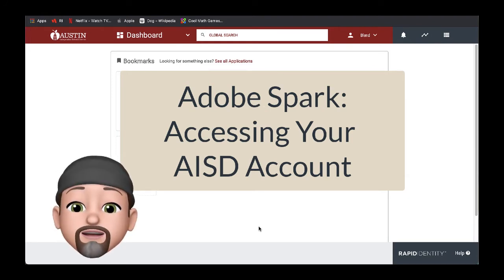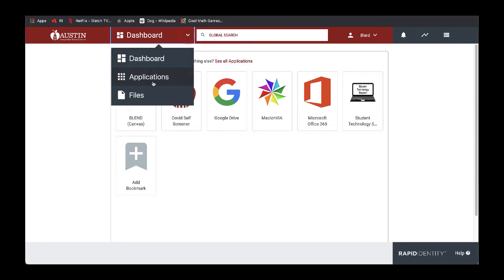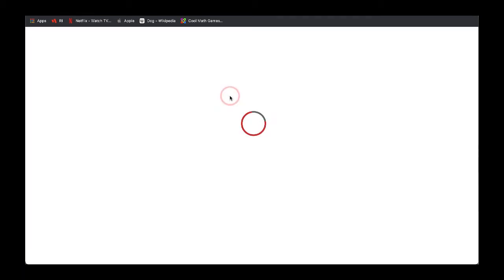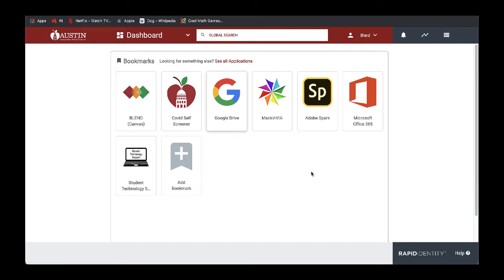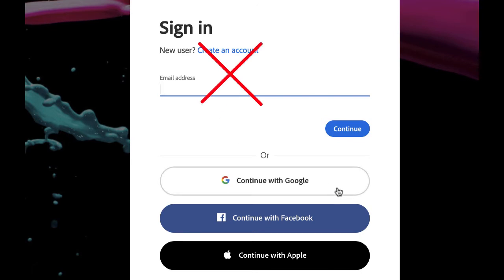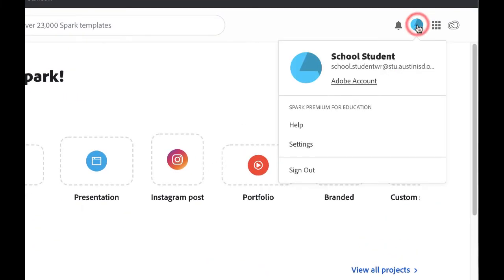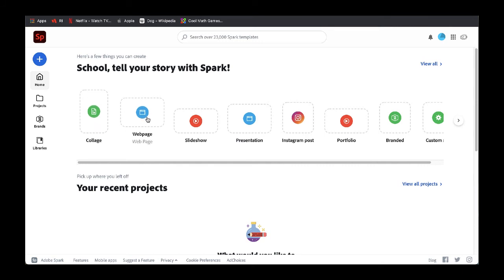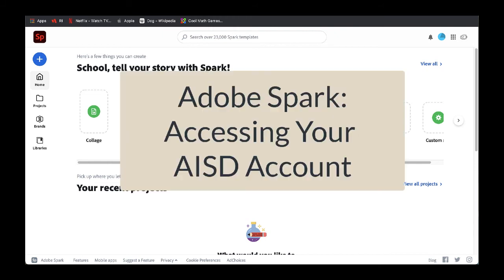Adobe Spark: Accessing Your AISD Account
(Open for directions for Closed Captions in languages other than English.)

All staff and students now have access to the Educational License for Adobe Spark. Spark includes Adobe Spark Post, Spark Page and Spark Video.  This video demonstrates how to access this account through the AISD Portal.